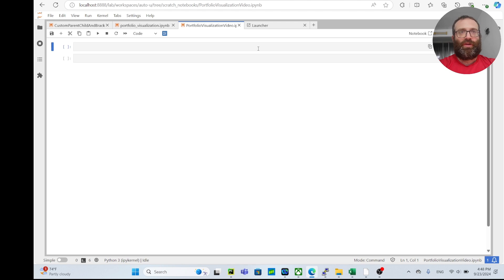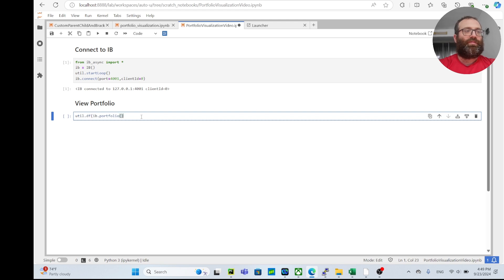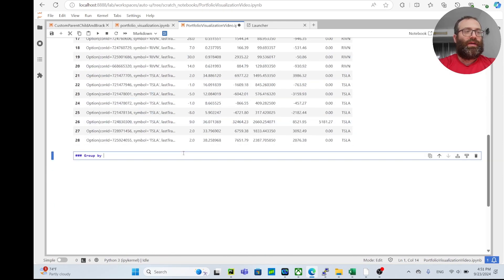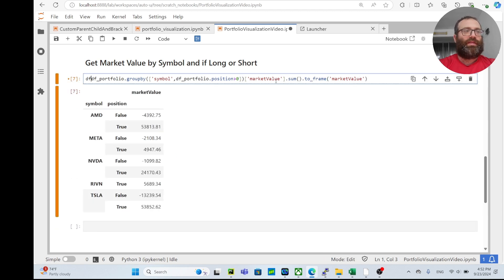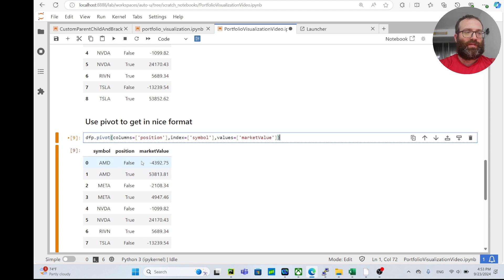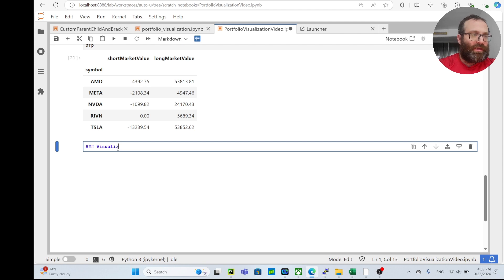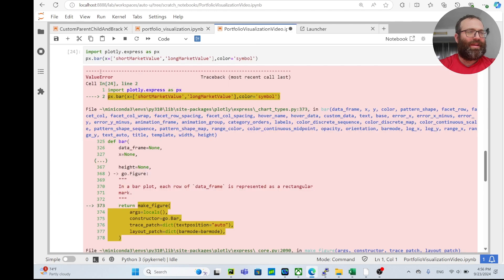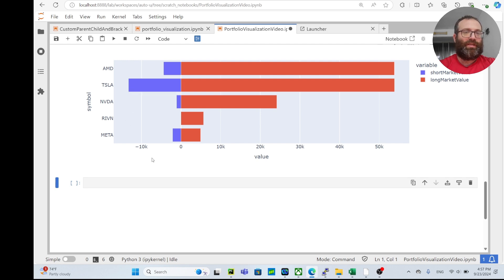Interactive Brokers Long/Short Portfolio Market Value Visualization with Plotly in Python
Interactive Brokers Long/Short Portfolio Market Value Visualization in Python with Plotly using IB-Insync/IB-asnyc